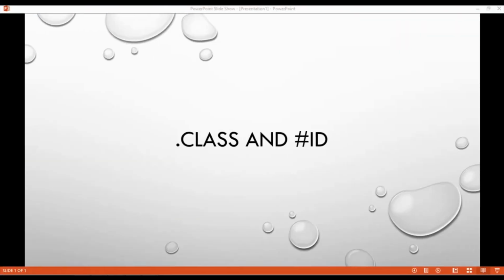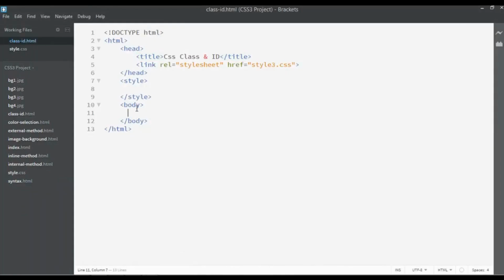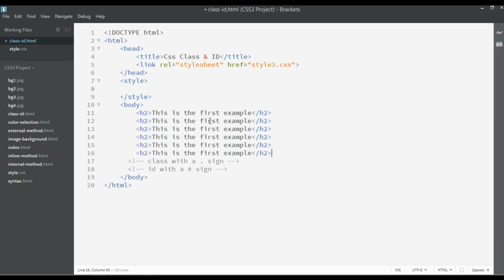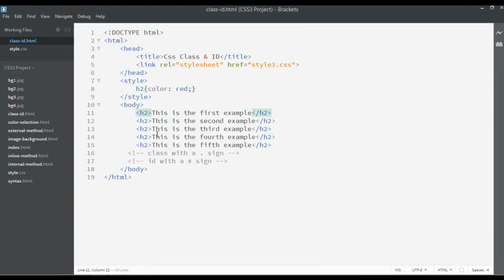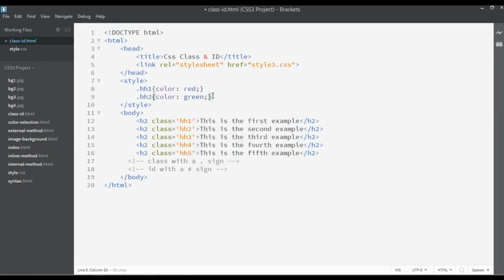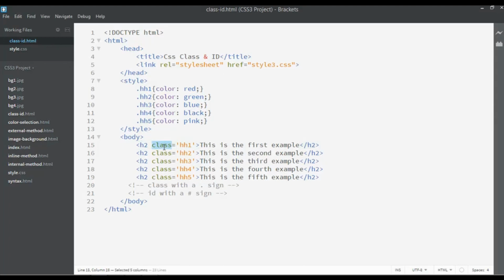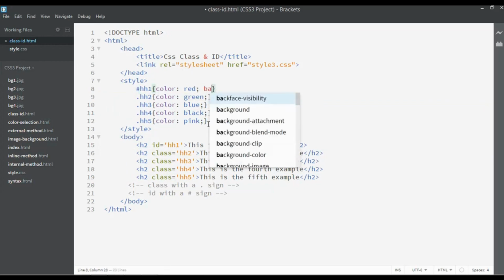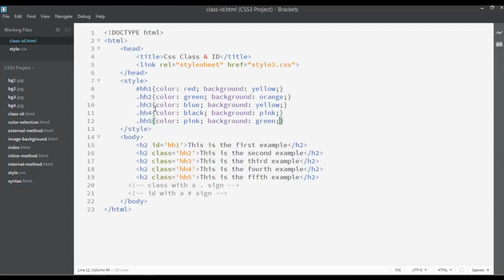Easy to understand CSS3 tutorial using class and ID for styling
This is an easy to understand CSS tutorial for those that are struggling to understand how CSS works or how they can implement it in their web development projects. In this chapter, I will be explaining CSS class and ID with how you use them in your web development projects.